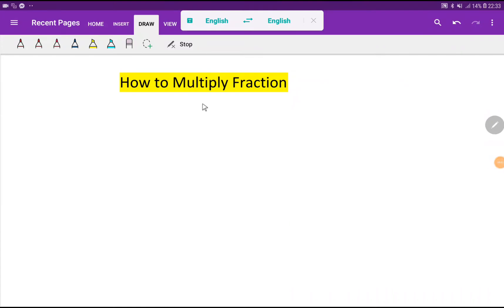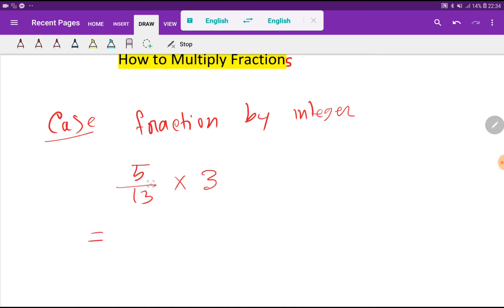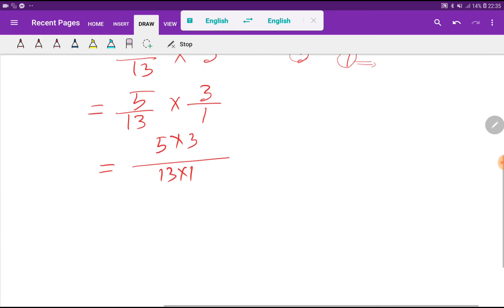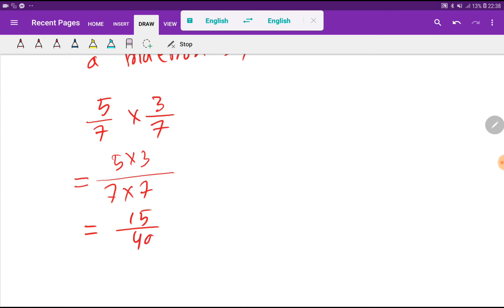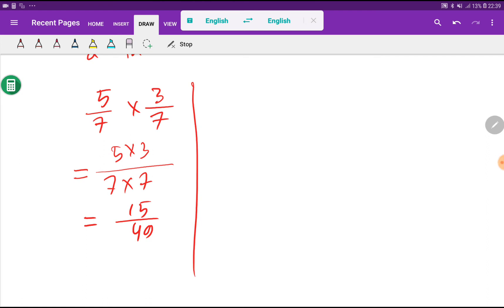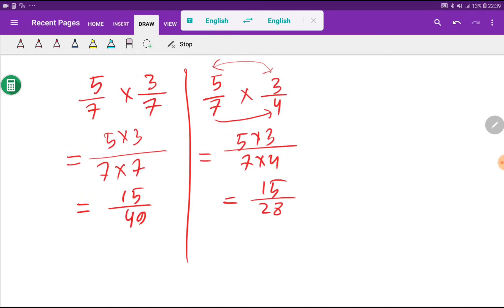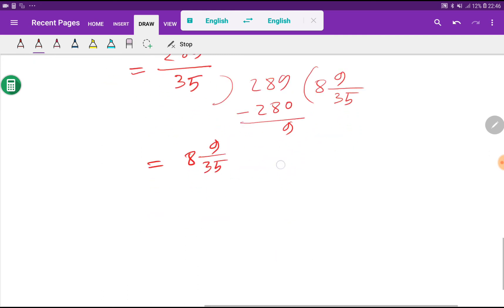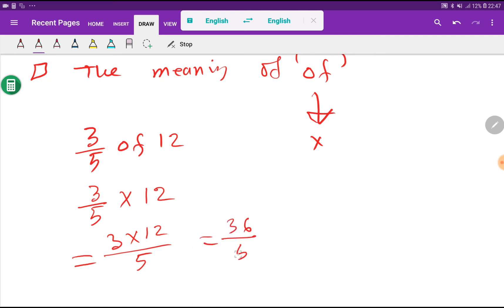How to Multiply Fractions||Multiplying Fractions step by step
This video will help you to learn how to Multiply Fractions step by step.Basically,this video will help you to multiply a fraction by a fraction,a mixed fraction by a mixed fraction and a fraction by an integer.

This video has solved the following queries:

1)How do you multiply fractions step by step?

2)How do you multiply fractions with different denominators?

4)How do you multiply fractions in simplest form?